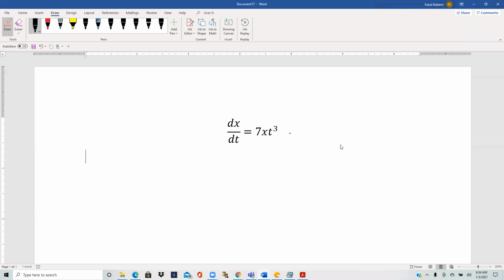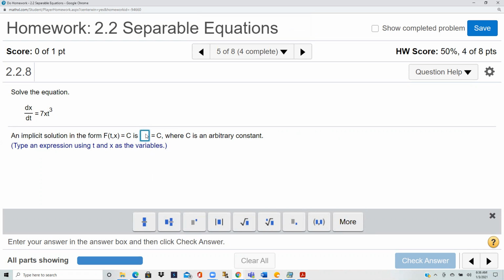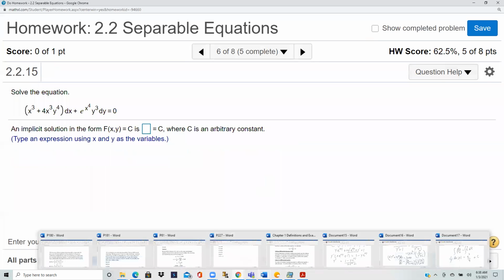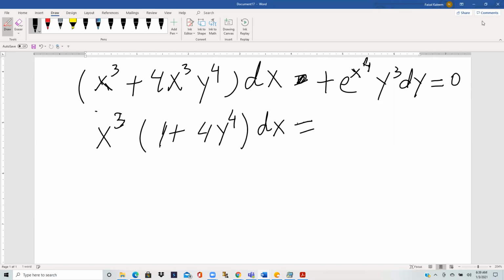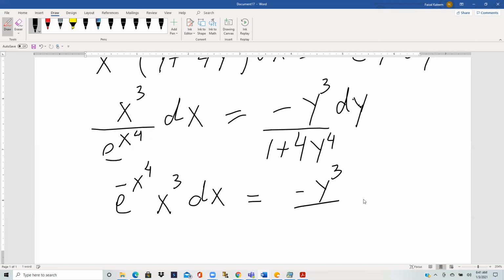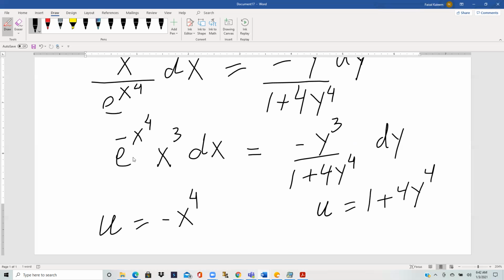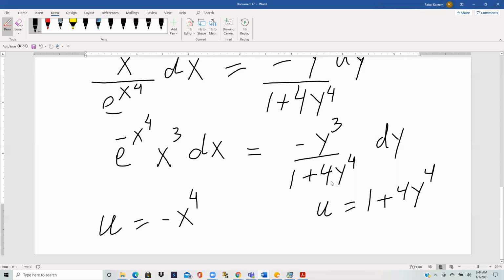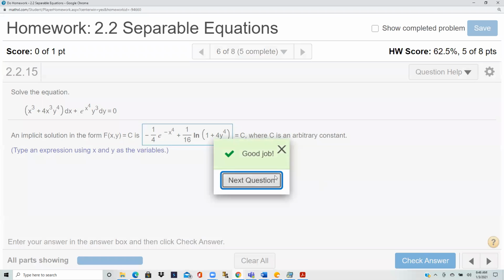Section 2.2 Problems 4-6 Solving Separable Equations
In this video we solve a couple of separable differential equations.